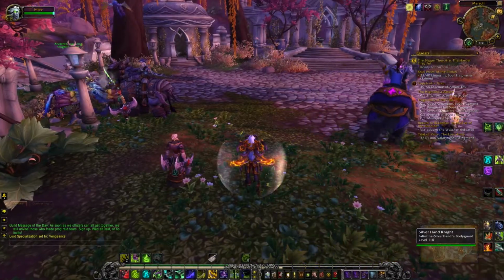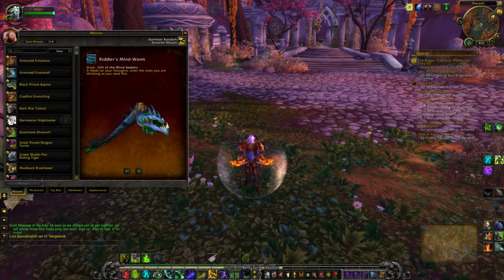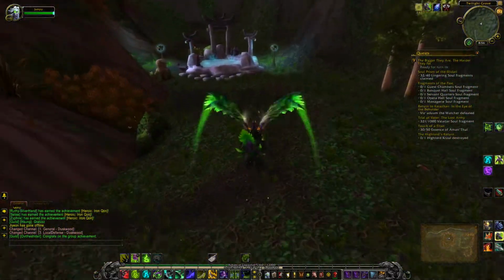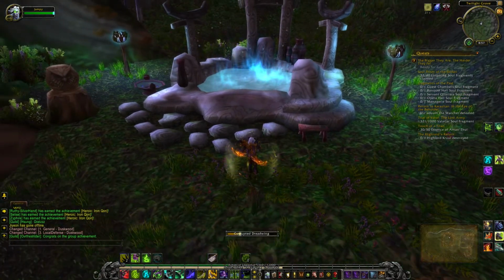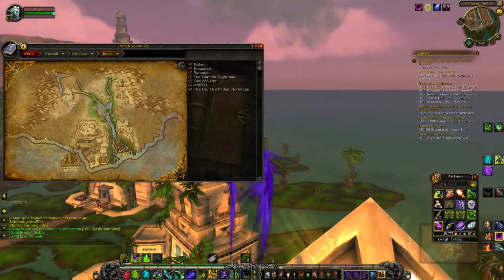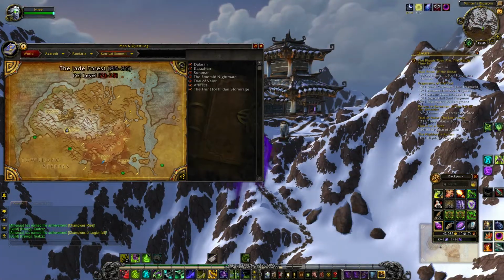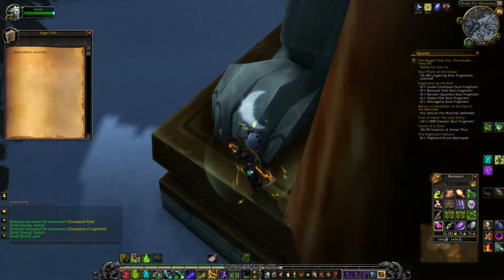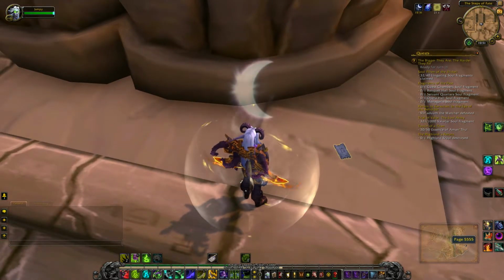Riddler's Mind-Worm - Complete Guide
Do you want the newly discovered mount in World of Warcraft?  We've got a full walkthrough of locations in the order you need to do them.  Get your lore boots on and let's go find these pages, and get you that mount!